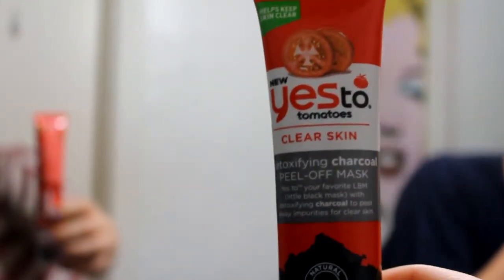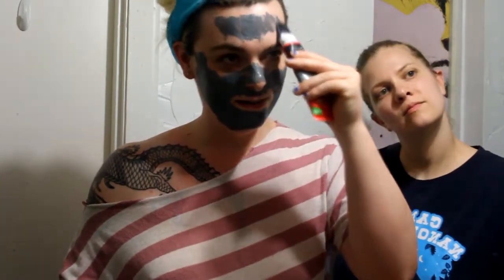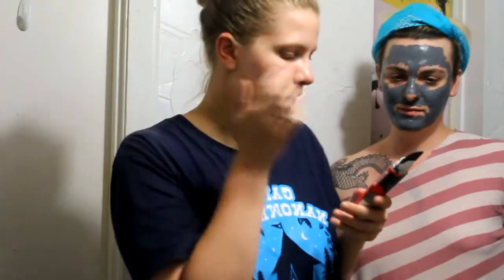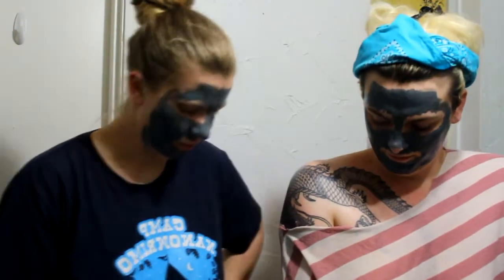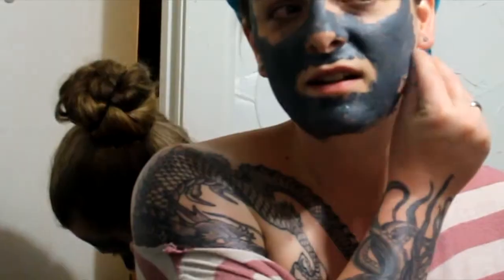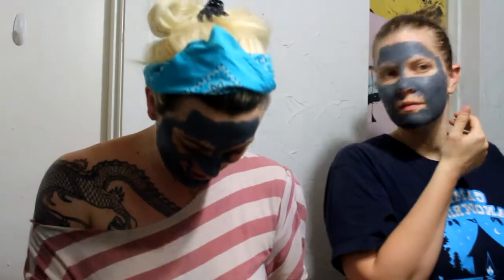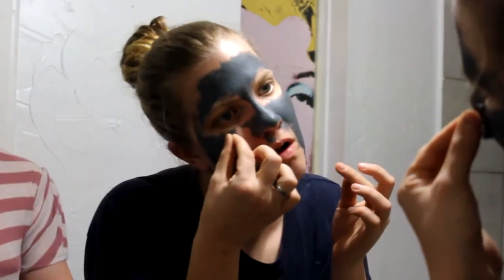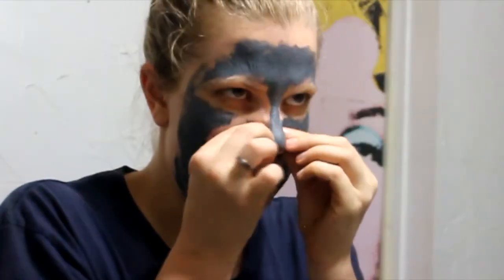We Try Charcoal Masks!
Green wanted to try a peel off charcoal mask, and I said, "I THINK FACE MASKS ARE MADE OF LIES THE BEAUTY INDUSTRY TELLS US TO MAKE US LOOK STUPID." And then I said, "LET'S MAKE A VIDEO."

End Screen Art by Teri Lazardi